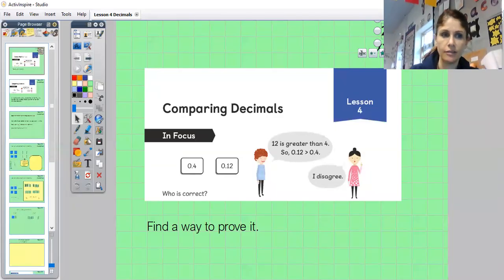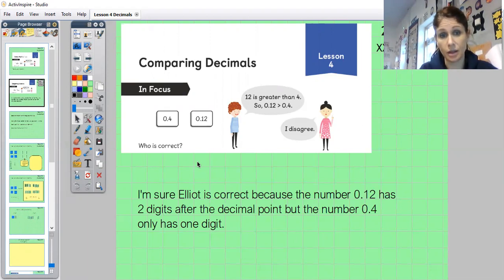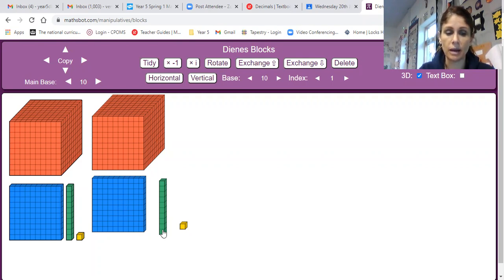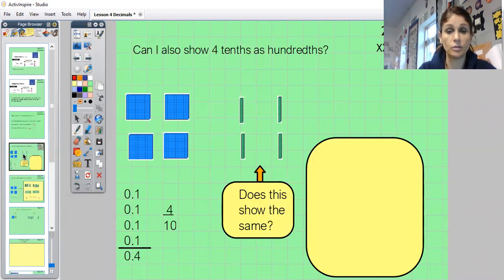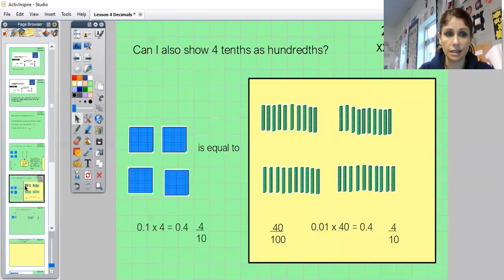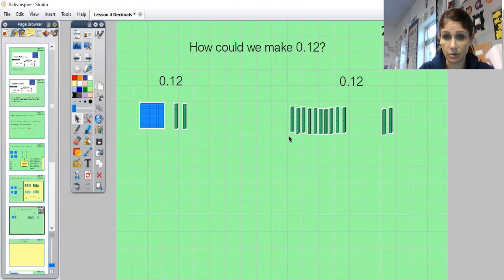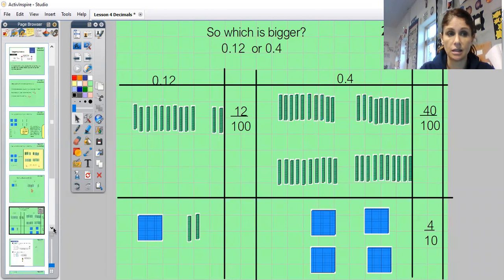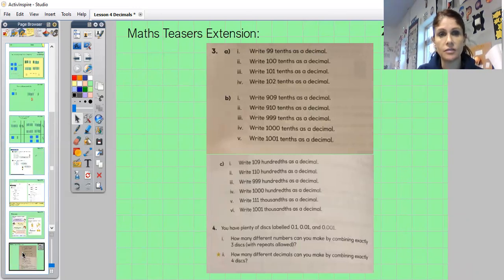Lesson 4 Decimals Thursday 28 1 21